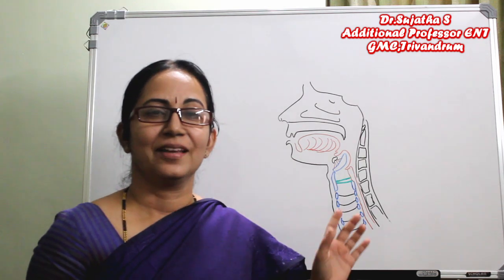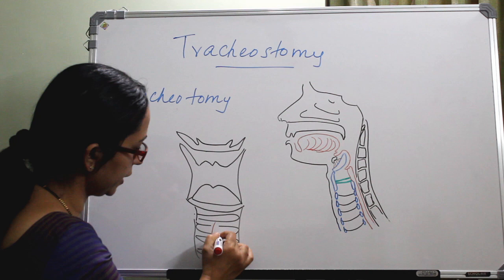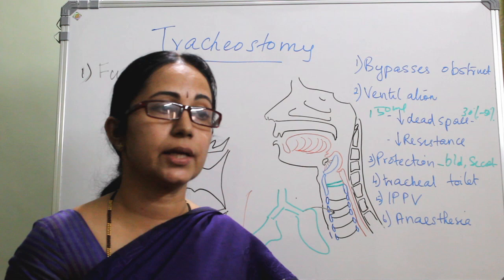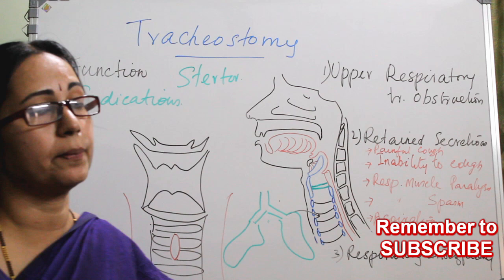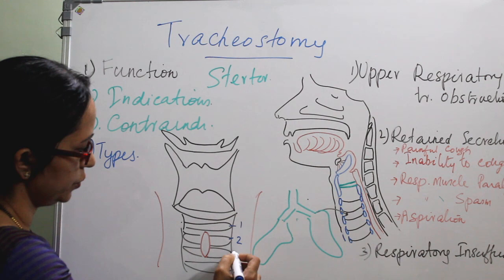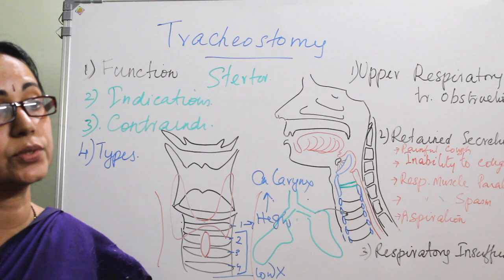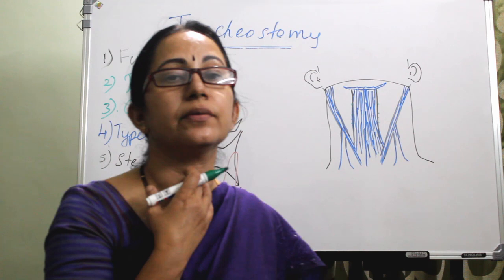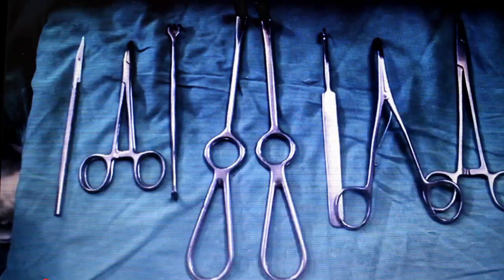072.Tracheostomy trachea stridor breathingtreatment emergency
Tracheostomy Operation
This class on Tracheostomy explains;  Functions of tracheostomy, its Indications, Contraindications, Types of tracheostomy and steps of surgery.
Towards the  end of this class, surgical video is shown with diffrent types of tracheal incisions.